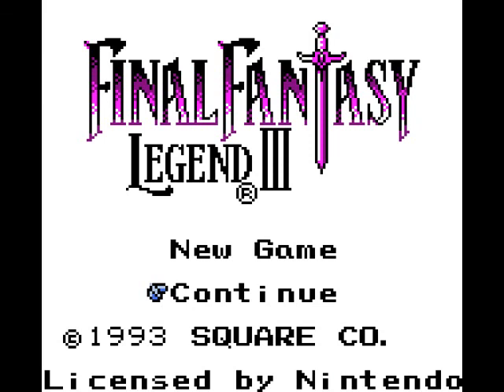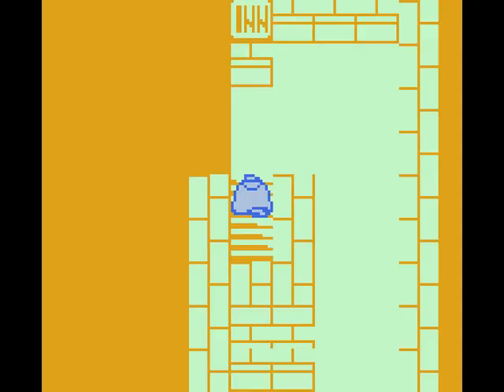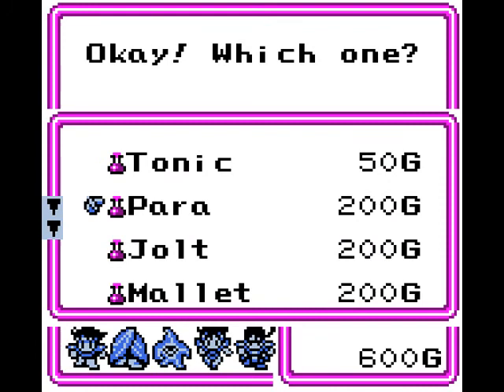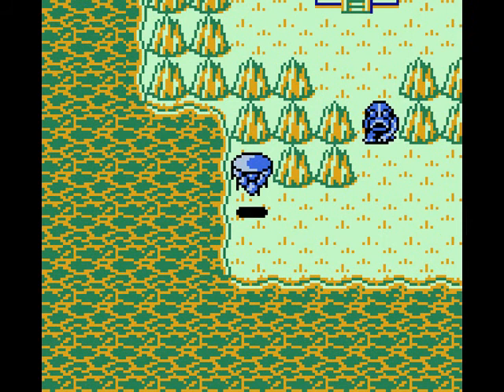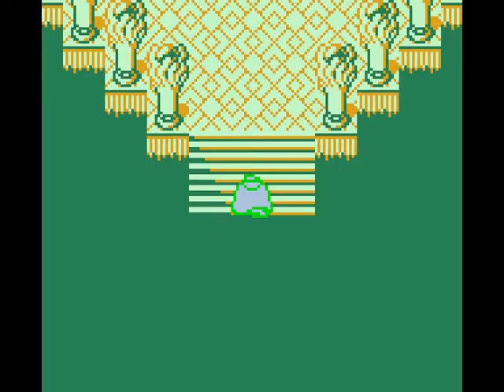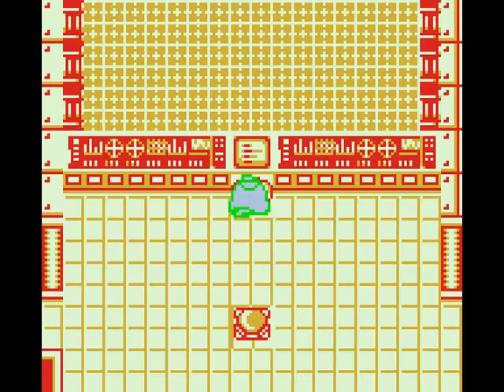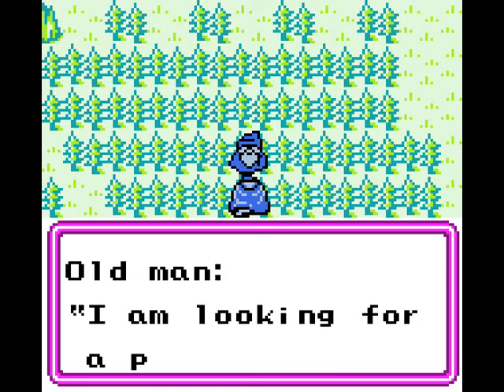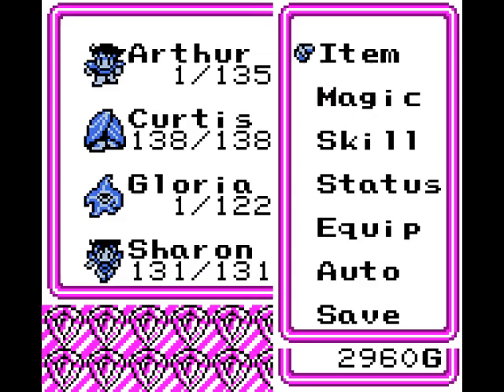Let's Play - FFL3 - 2 - Elan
-Now-, you will have seen this two days ago.